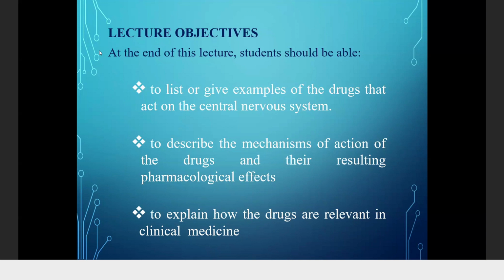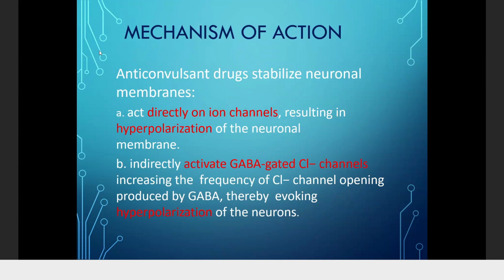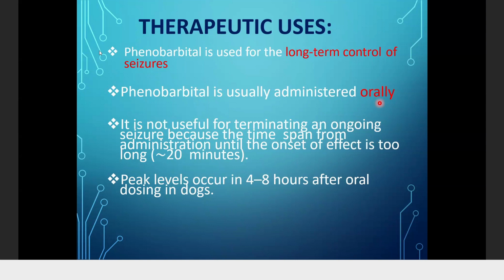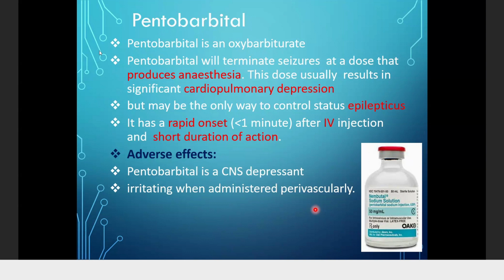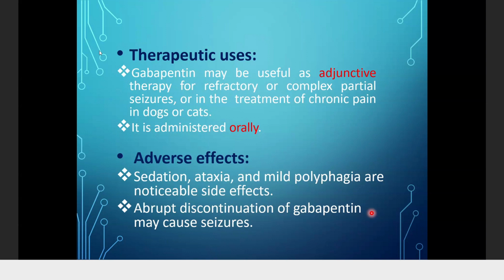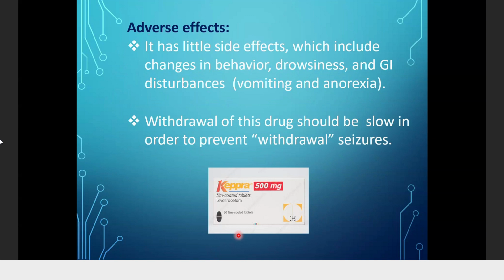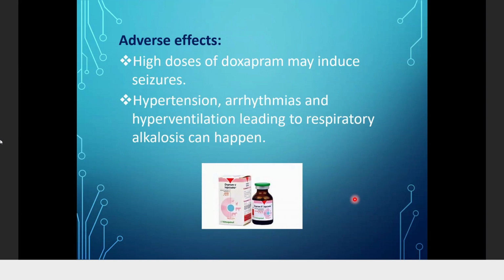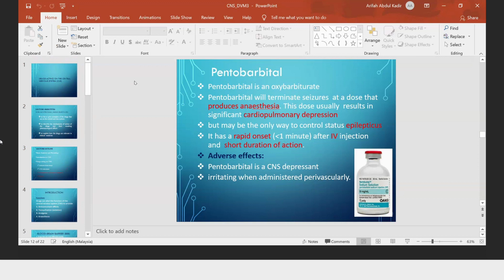Pharmaco 2020 11 02